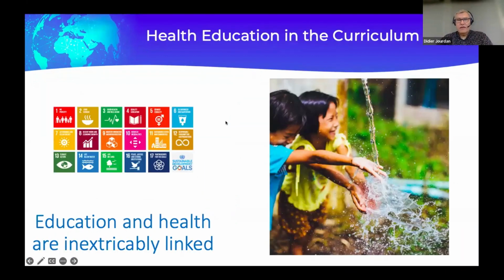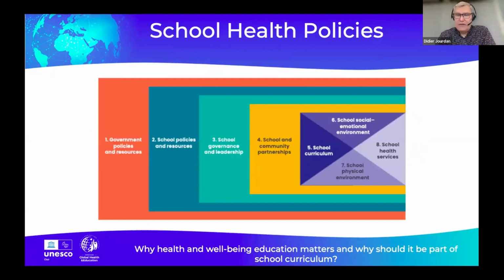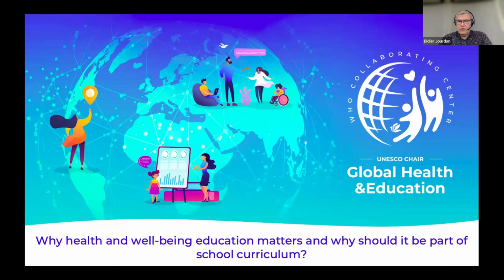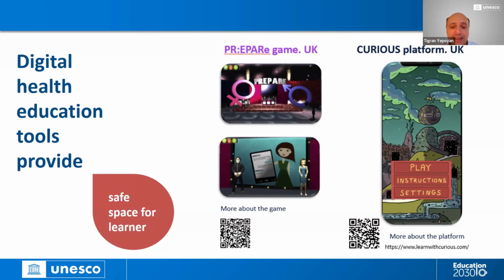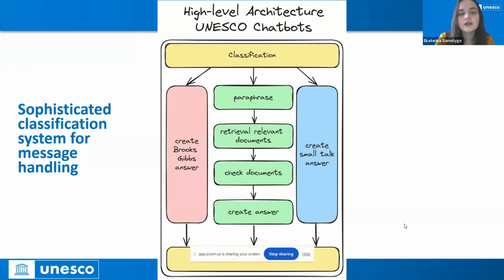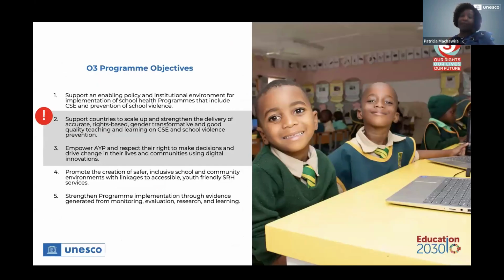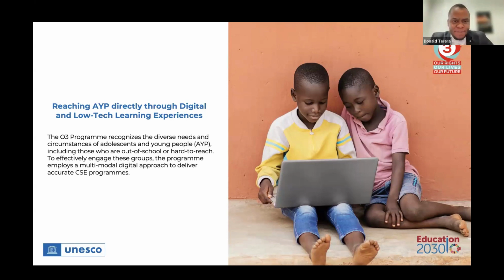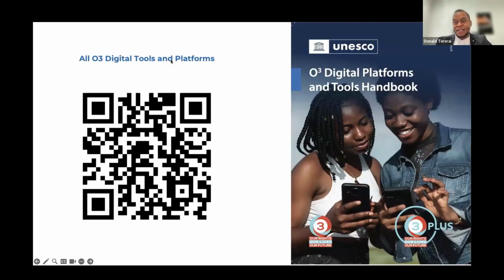Webinar Digital tools for school based health and well being education 1/2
Education has the power to transform the lives of children and young people. Those who receive a good quality education are more likely to be healthy, and likewise those who are healthy are better able to learn and complete their education. Health and well-being education aims to equip children and young people with knowledge, skills, attitudes and values that empower them to realize their health, well-being and dignity; develop respectful relationships; consider how their choices affect their own well-being and that of others; and understand and ensure the protection of their rights and health throughout their lives.

Today, more young people than ever before are turning to digital spaces for information on health and relationships. During the webinar, educators, health promoters, school health workers and other interested actors will learn about the potential of digital tools to complement the delivery of school-based education for health and well-being with a particular focus on sexual and reproductive health and rights. They will also learn about digital solutions for teacher preparation.

Speakers from the UNESCO Chair Global Health & Education, UNESCO Regional Office for Southern Africa and UNESCO Institute for Information Technologies in Education will address the following questions:

1. Why does health and well-being education matter and why should it be part of school curriculum?
2. Why can and should digital tools be considered for school-based health education?
3. What kind of digital solutions are there to support teachers and how can they be used?
4. What are the practical considerations of using digital tools in the classroom?